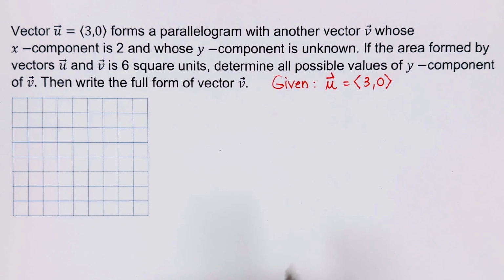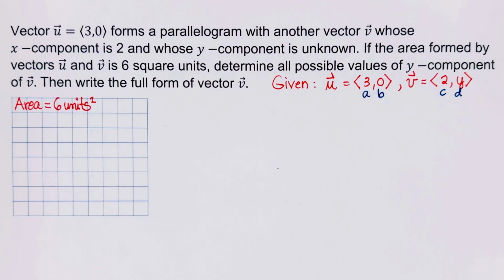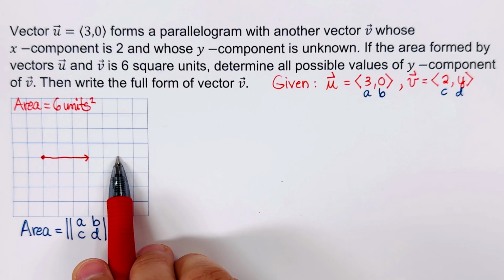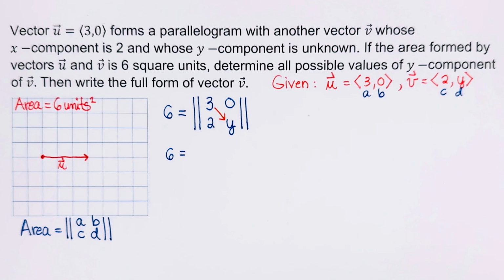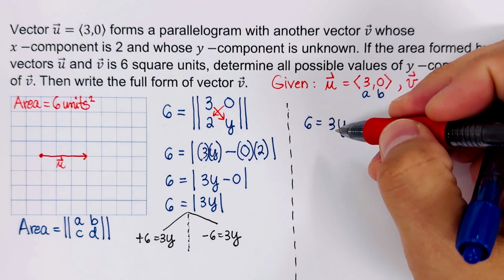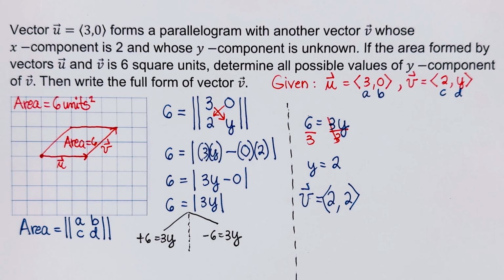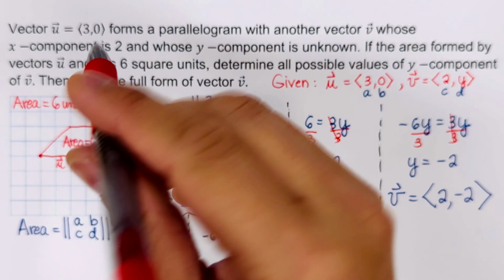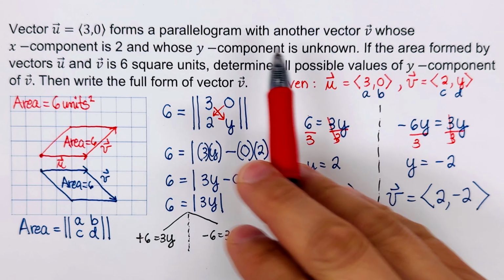How to Find the Missing y-component of a Vector Given the Component of the Other Vector and the Area